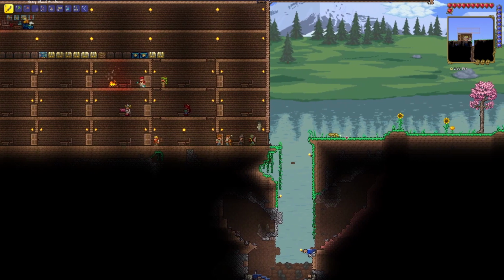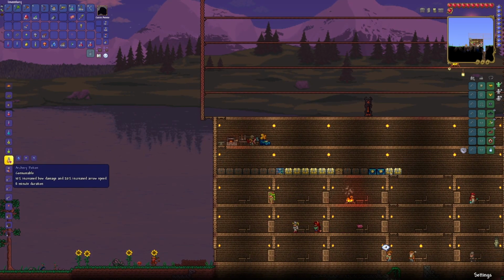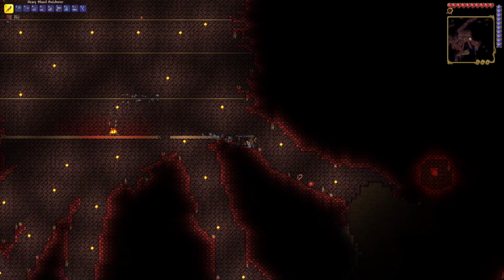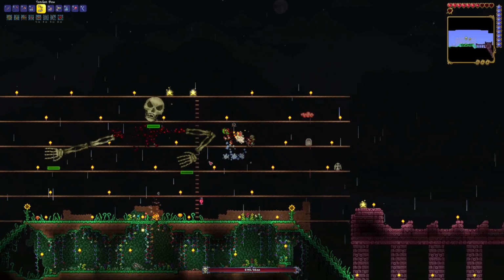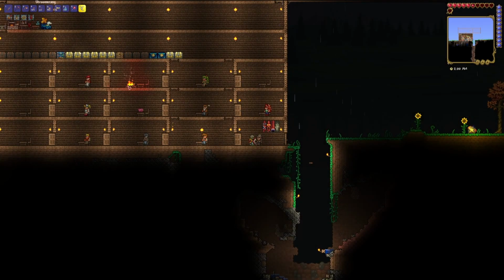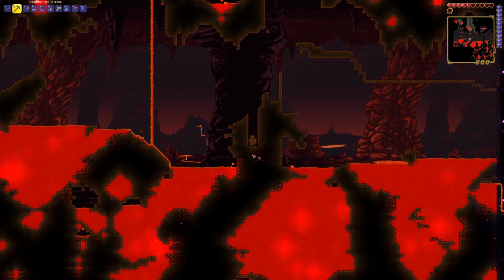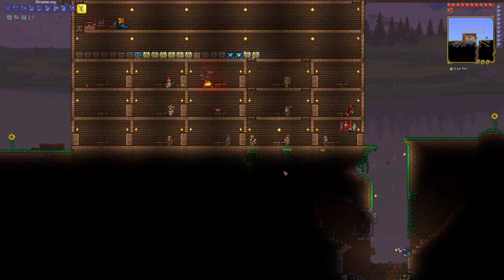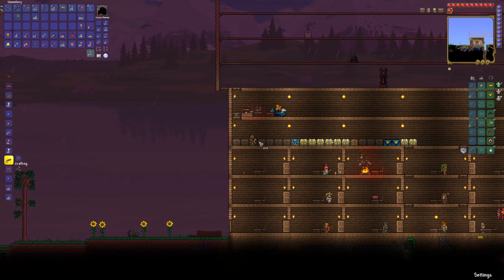3 bosses in 1 video! | Expert Mode Terraria #7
In this video we did a verity of things like, spawn in skelitron, the brain of Chartula, and beat the Goblin Army!